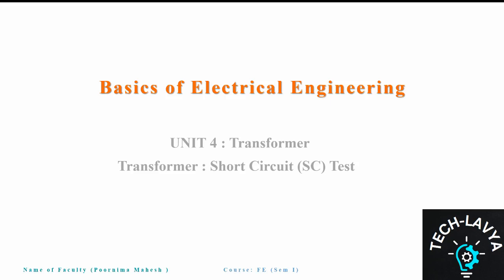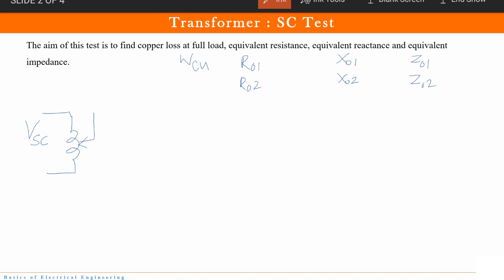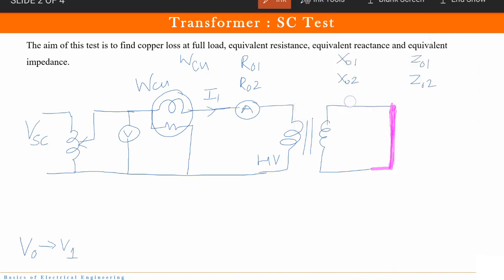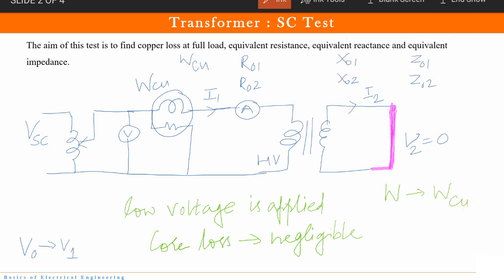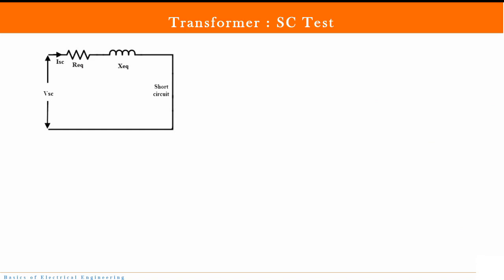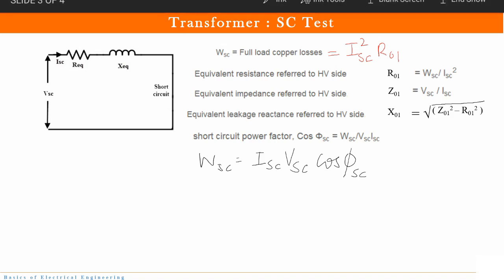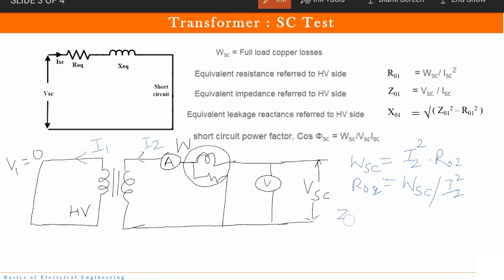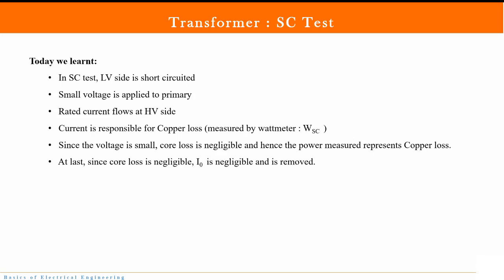Single Phase Transformer Short Circuit (SC) Test BEE First Year Engineering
First Year engineering All Branches
Mumbai University
Pune University
Nagpur University
BATU
BAMU
SPPU
RSTM Nagpur University
SPPU
GTU
UPTU
VTU
RGPV
JNTU

Explain short circuit test of single phase transformer
Transformer
SC Test
Full Load test
End sem exam
Final Exam
Important question for exam
question and answer
solved question and answer